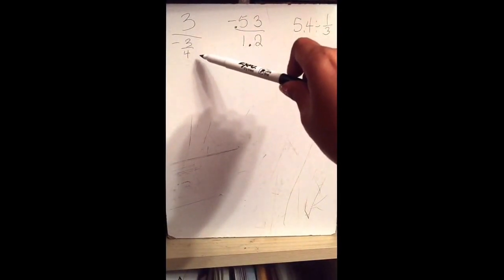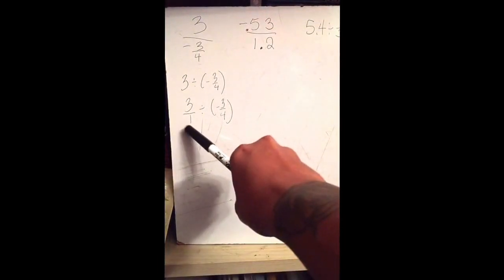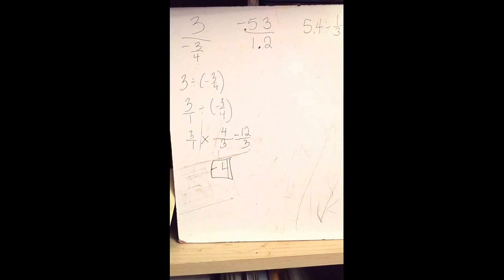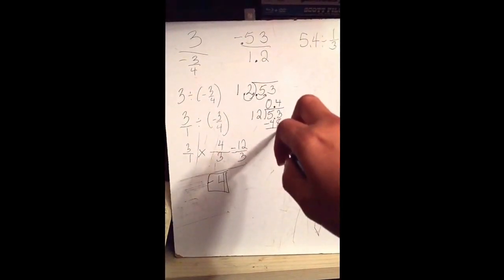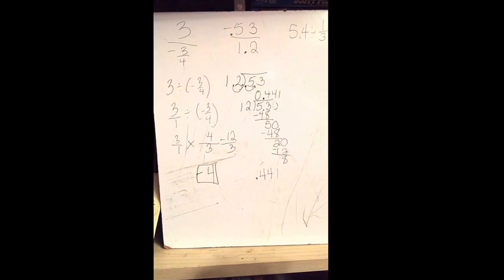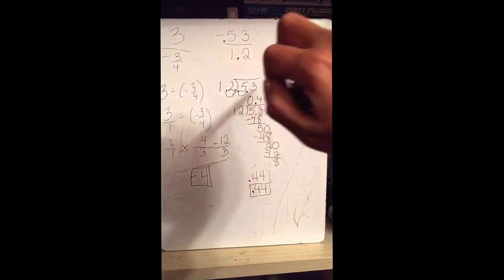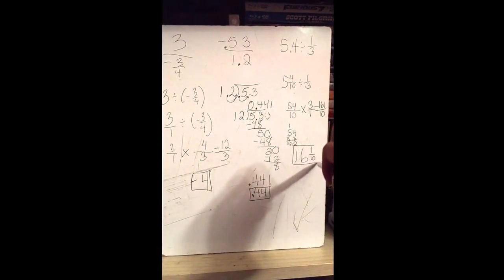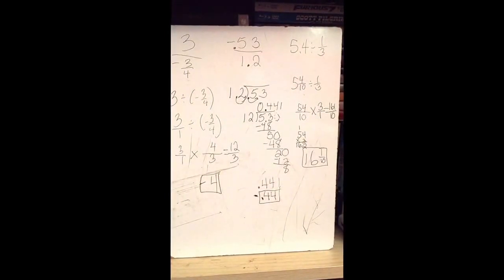Dividing rational numbers